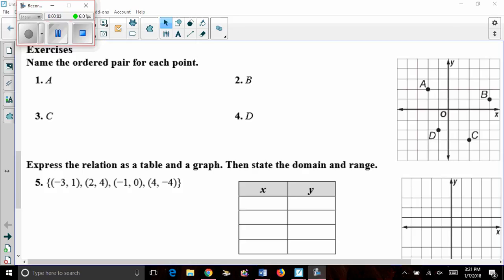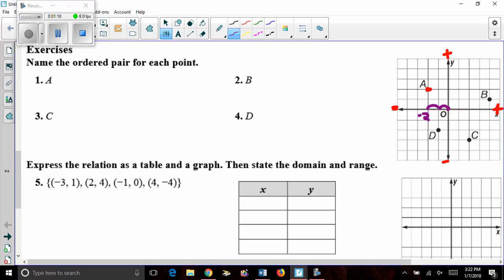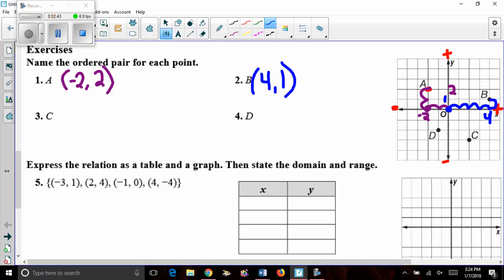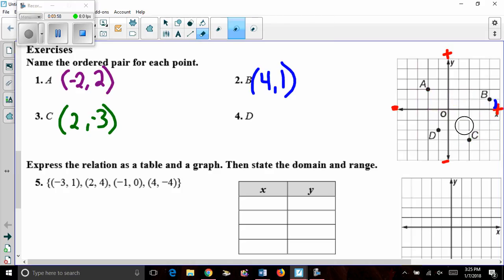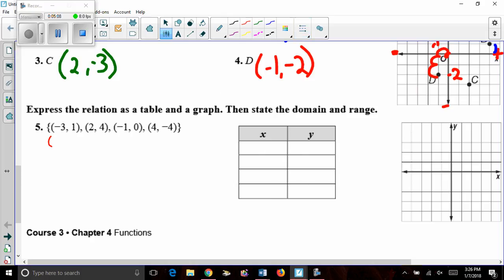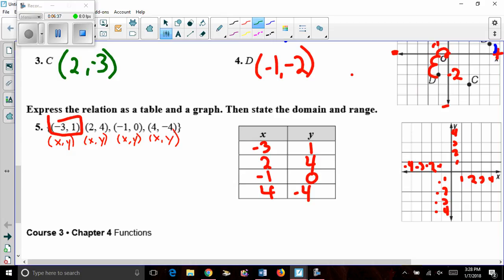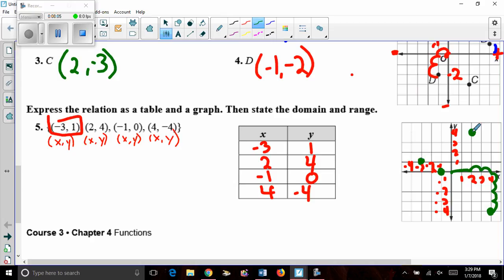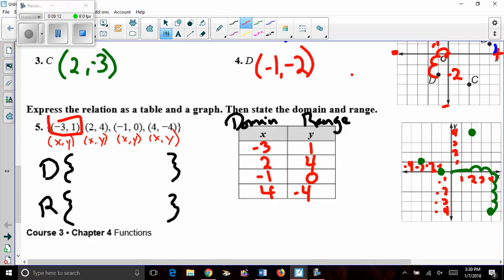Lesson 4 2 Relations